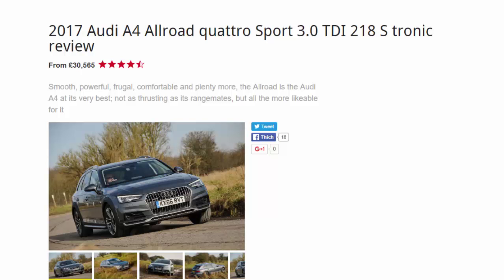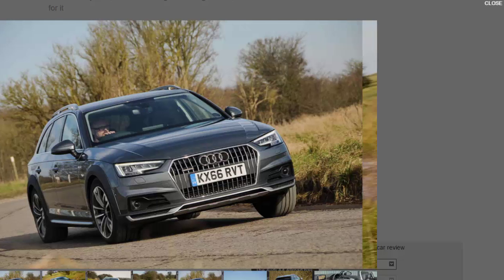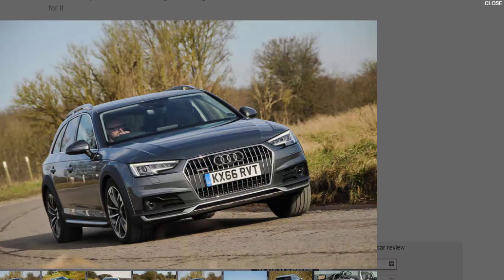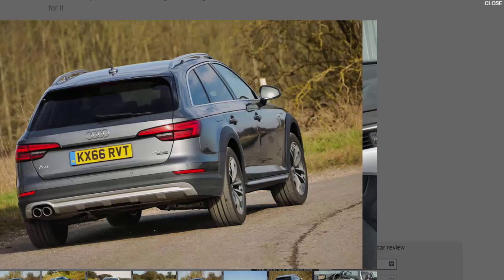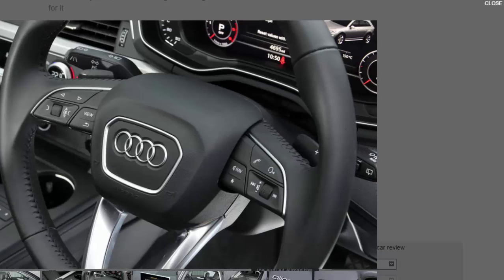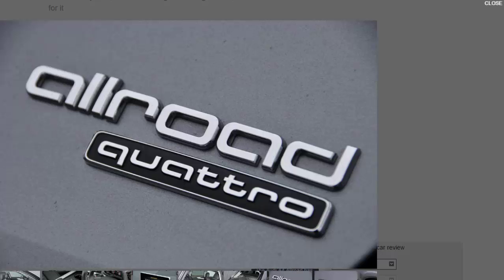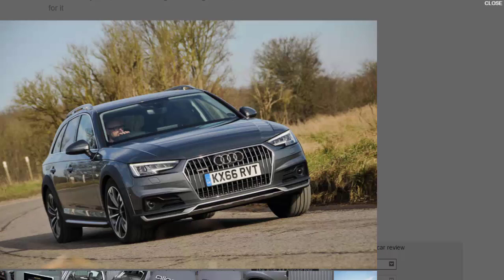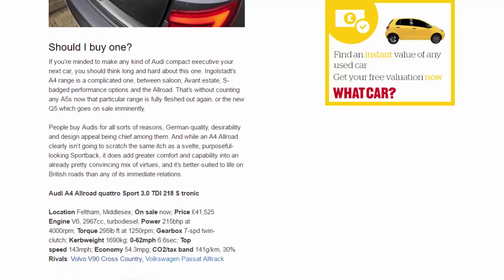Top Car - 2017 Audi A4 Allroad Quattro Sport 3.0 TDI 218 S Tronic Review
Read newspaper:
Source: autocar.co.uk